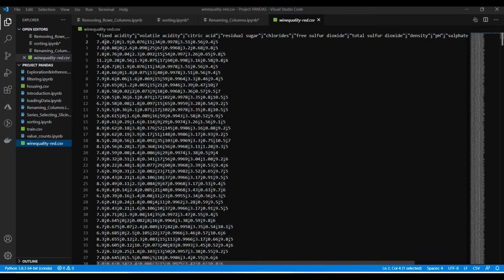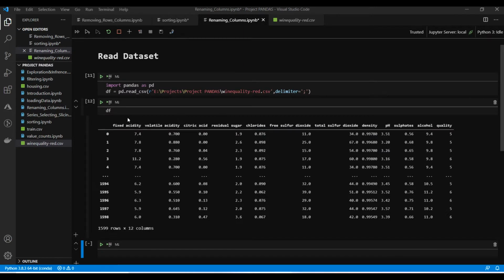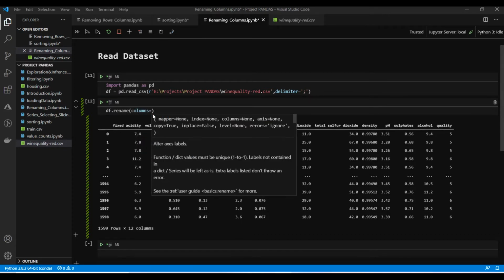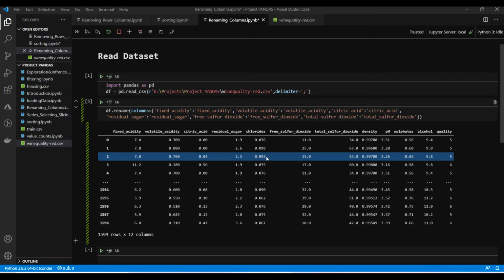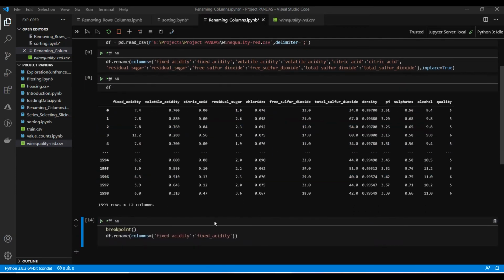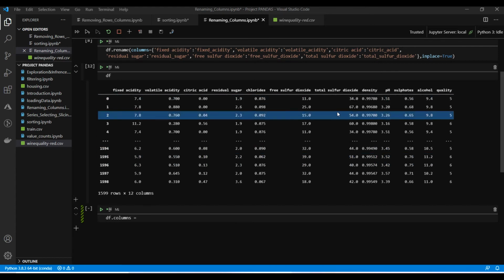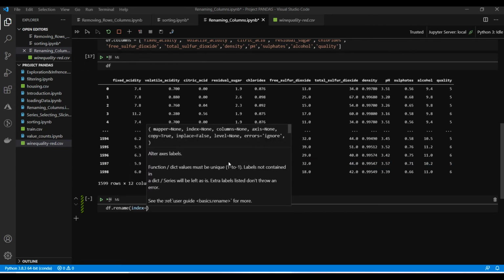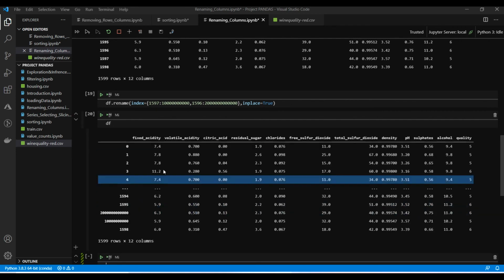Project Pandas 006 Renaming Columns and Index